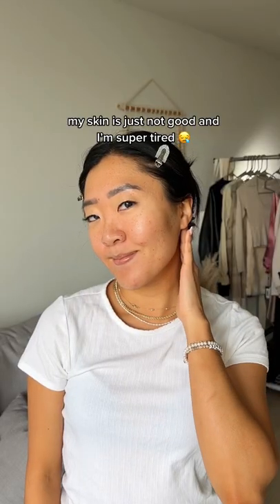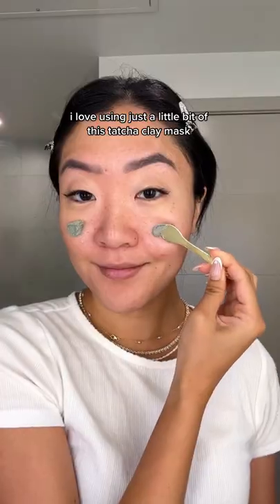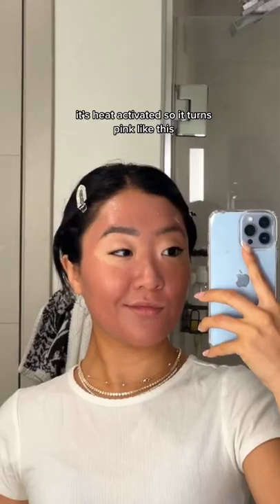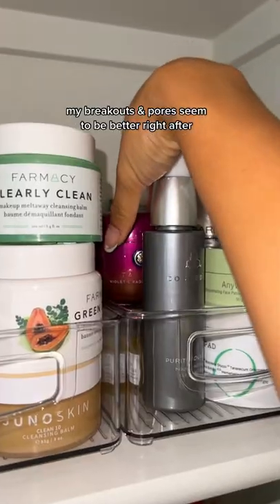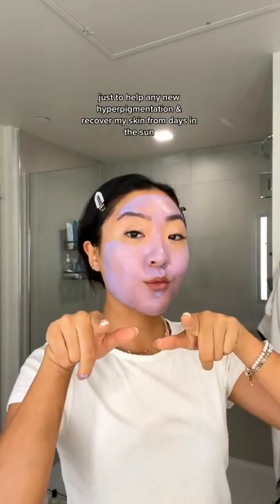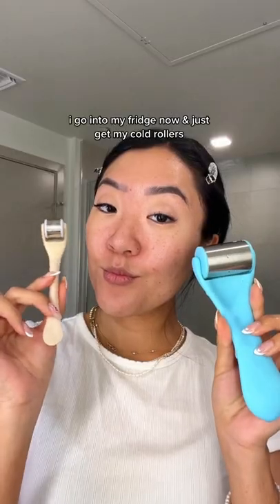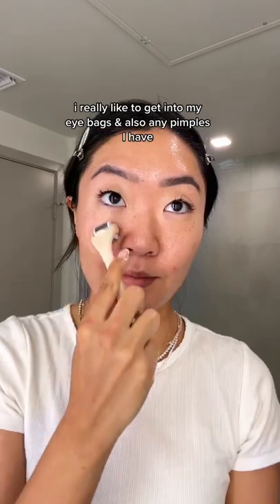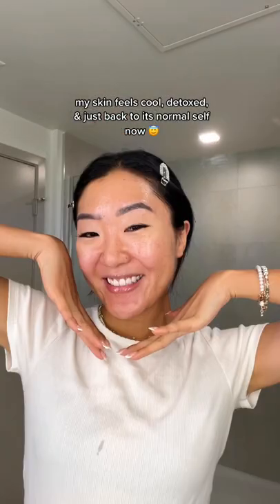skincare remedy after a music festival like Coachella... (skincare SOS)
3 things to recover your skin after a music festival like coachella ☀️